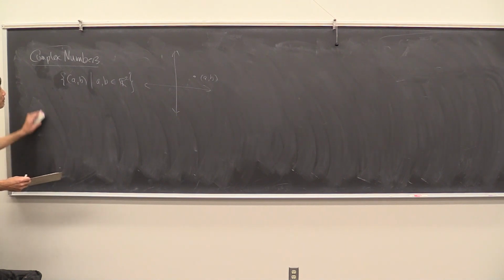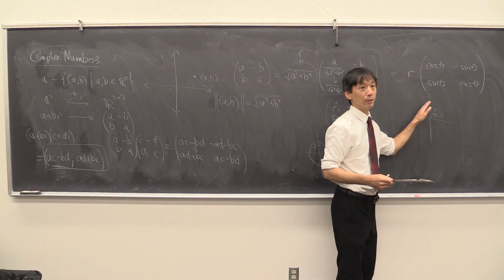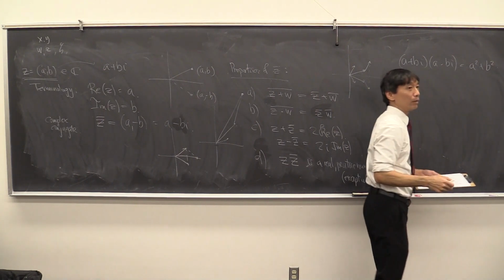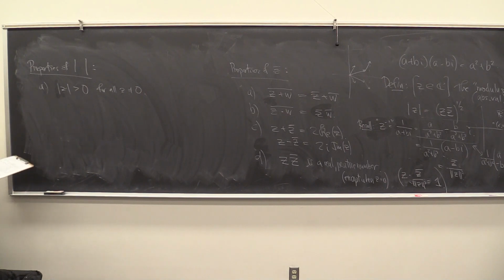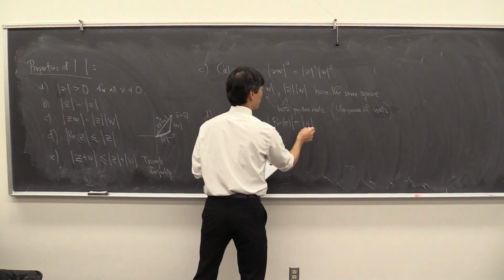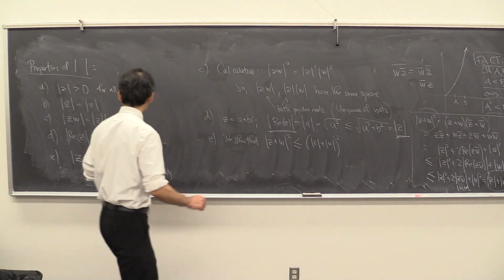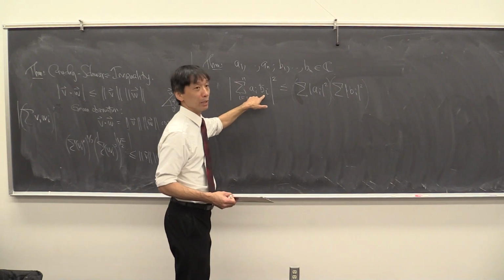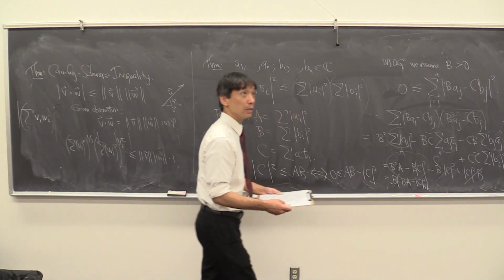Math 131 Lecture 05 012924 Complex Numbers continued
Embedding the complex numbers into the 2x2 real matrices (via field homomorphism).  Connection with rotation matrices.  Terminology: real and imaginary parts.  Complex conjugate.  Properties of complex conjugation.  Modulus (absolute value).  Properties of the modulus (in particular, triangle inequality).  Cauchy-Schwartz Inequality.  (Will skip section on Euclidean spaces - read on own.)